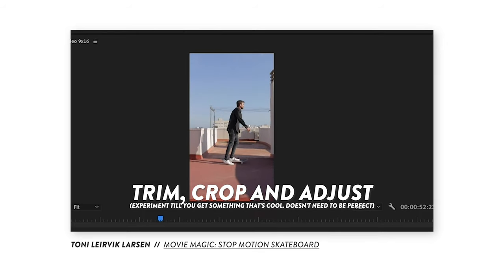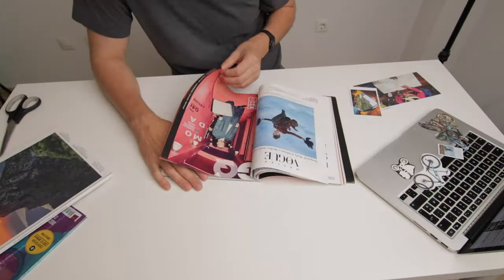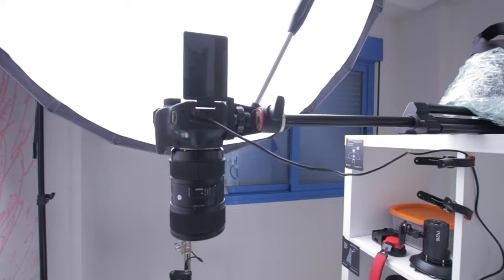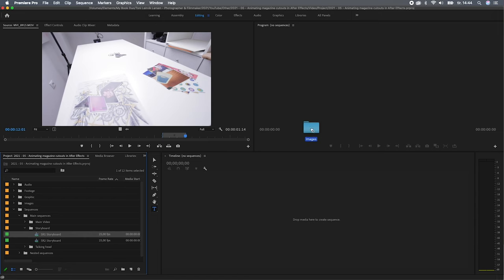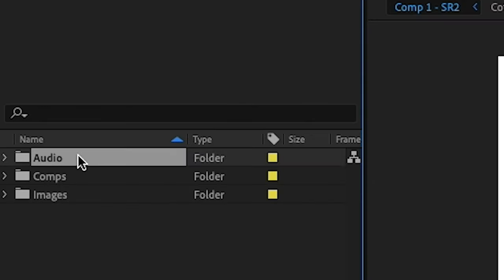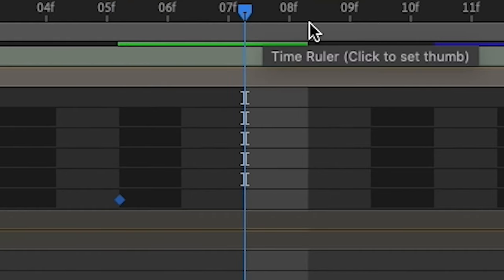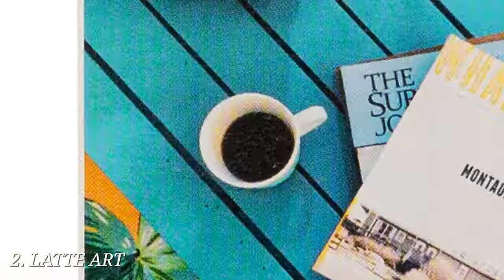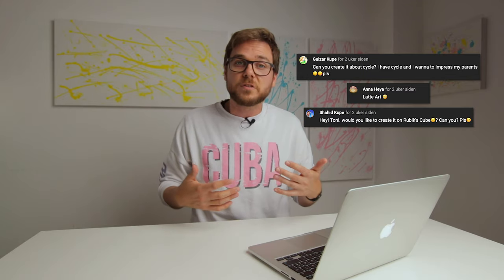Basic Scrapbook Animation in After Effects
0:00 Intro
0:44 Concept and BTS
1:09 Editing
1:47 Audiio Pro Subscription Plan
2:10 More editing
2:45 Final Video
3:20 Thoughts around the project
4:05 Learning After Effects on your own
4:50 Outro

Canon EOS 250/ Rebel SL3
Sigma 18-35mm f/1.8
Canon 60mm f/2.8
Sigma 10-20mm f3.5
Basic Camera Strap
Variable ND filter
Circular Polarizing filter
Basic Tripod
Movo VXR10 Shotgun Microphone
Zoom H1 Audio recorder
RØDE Lavalier Microphone
PVC Backdrops
Backdrop holder
Macbook Pro 15” 2018
HDD Raid Storage
Timer Shutter Remote Control
Camera Flash
LED Spot Light

Software: Adobe CC